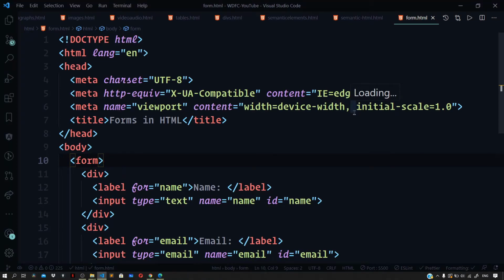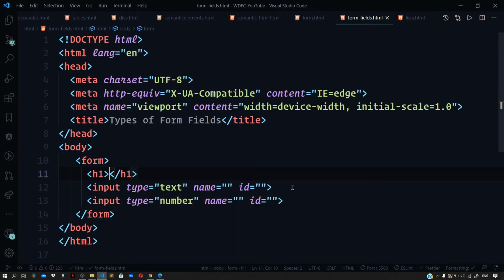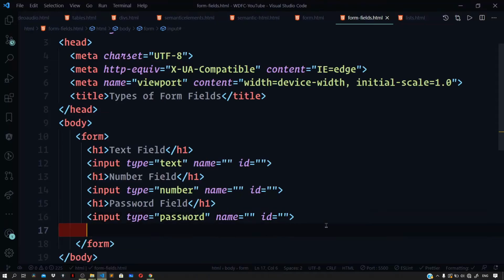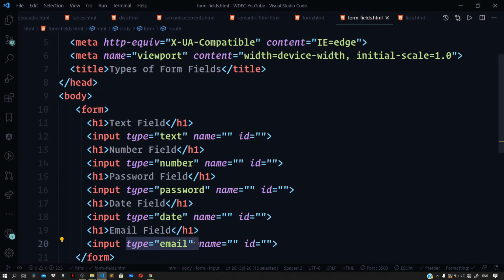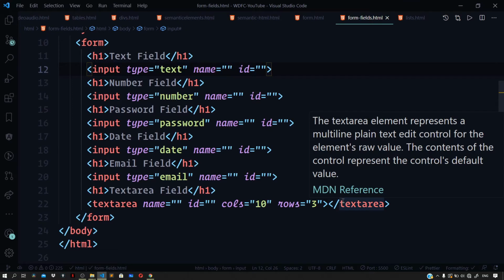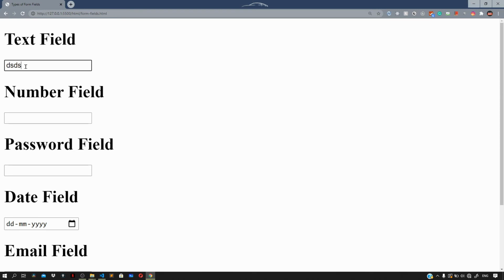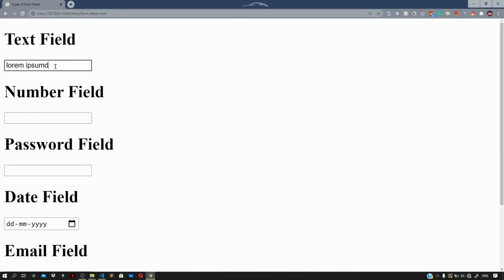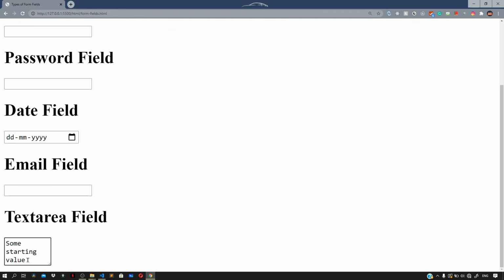Web Developer Full Course - Form Fields in HTML - #13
In this video, we will see different form fields that we can have in an HTML form in action. We will see text field, number field, password field, email field, date field and different attributes that we can make use of for different input elements. The code for the video can be found on GitHub.